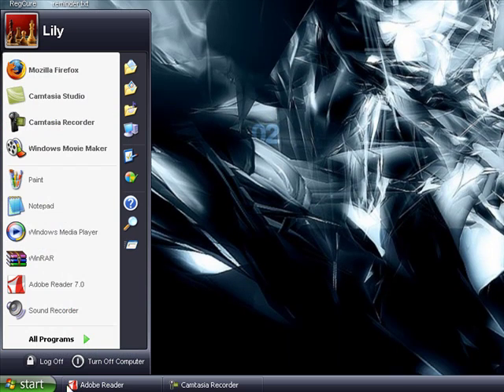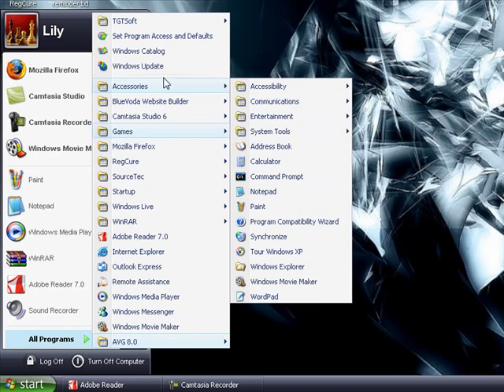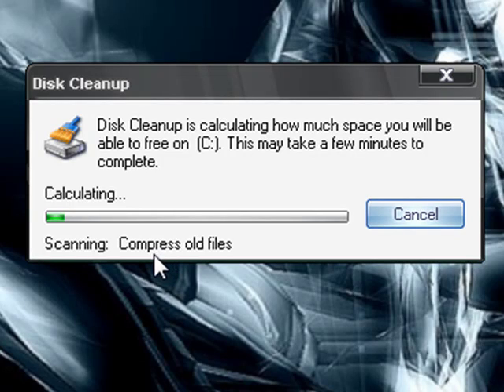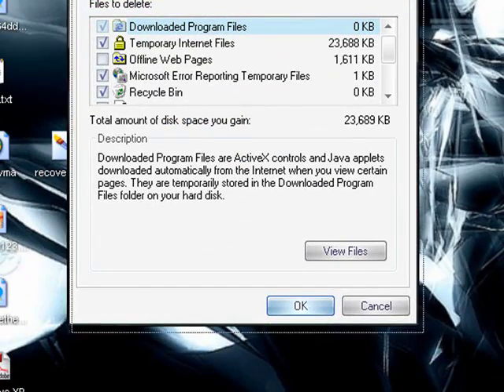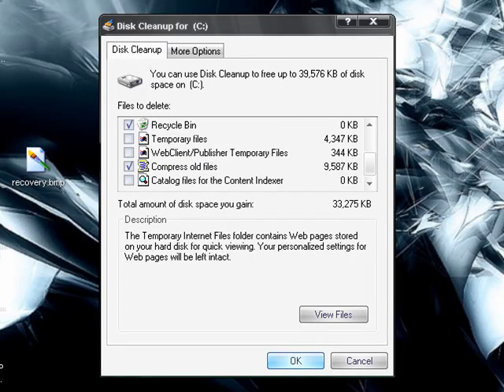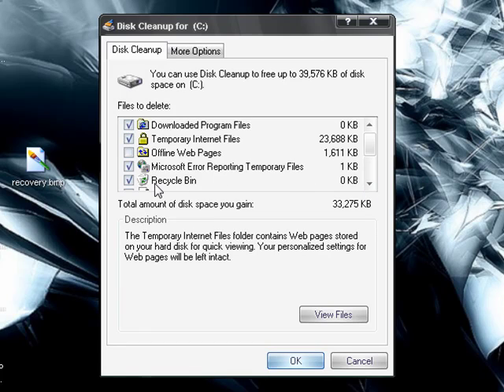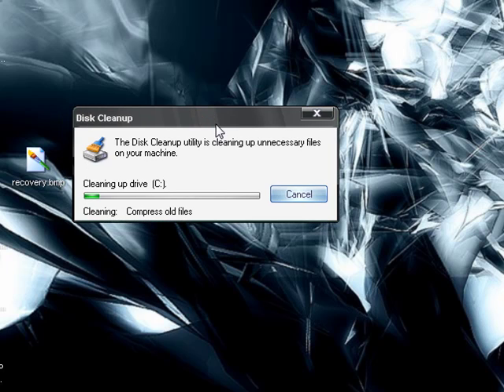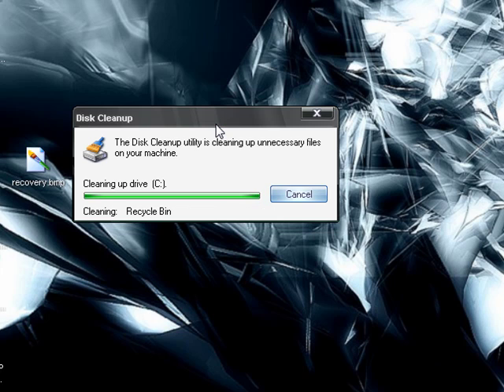XP Speed Secret #7: Run Disk Clean-Up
Both Windows and application programs tend to leave temporary
files lying around on your hard drive, taking up space. A hard drive
that is close to being full can cause Windows to slow down or
interfere with efficient disk access and virtual memory operations. So today, I'll help you change that

This educational purposes only